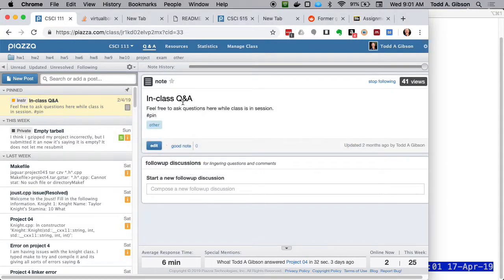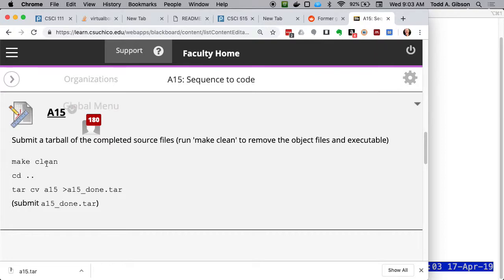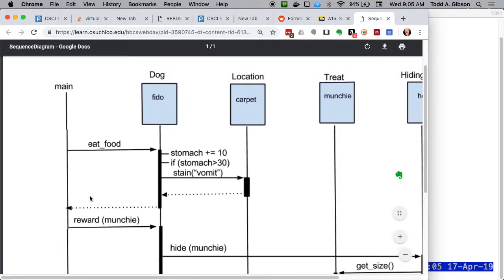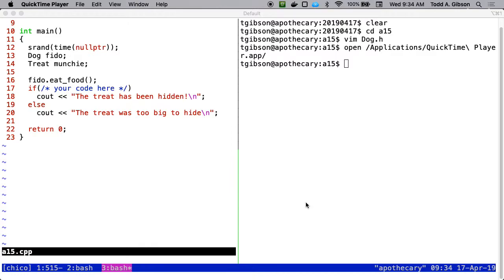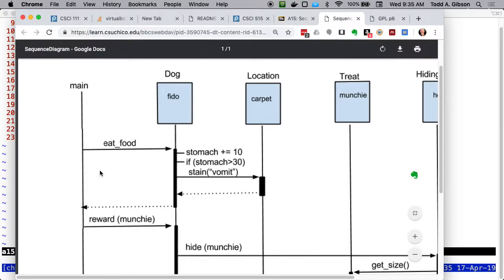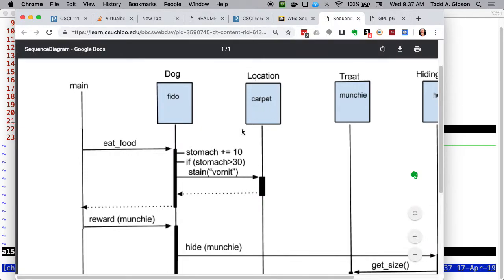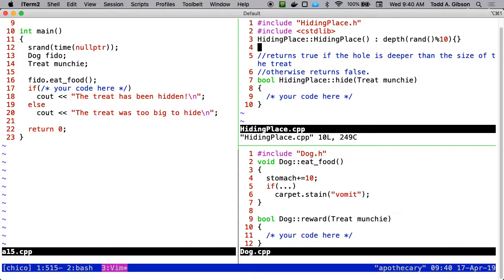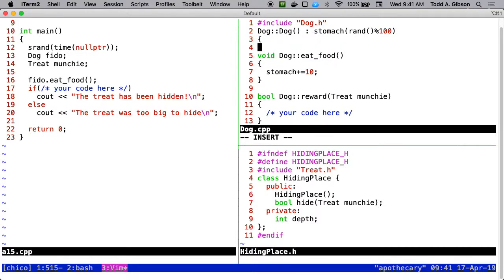Screencast csci111 2019 04 17